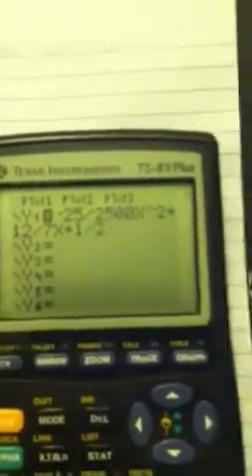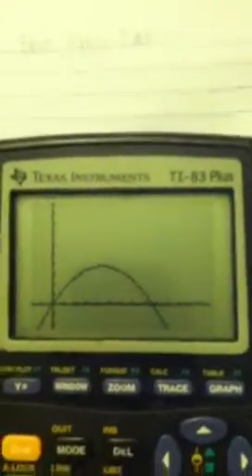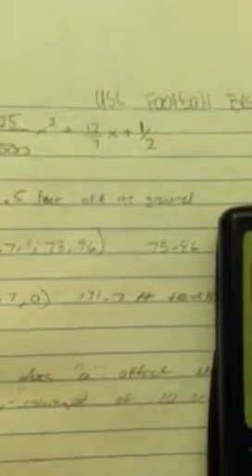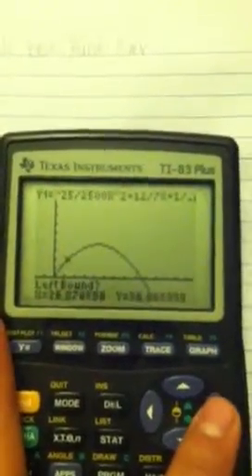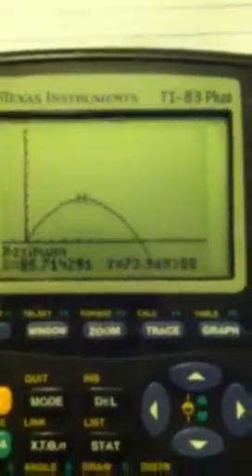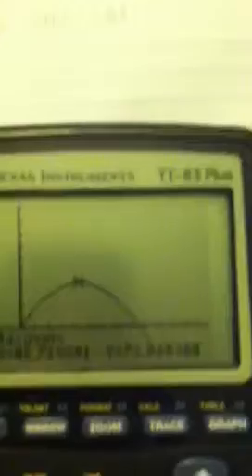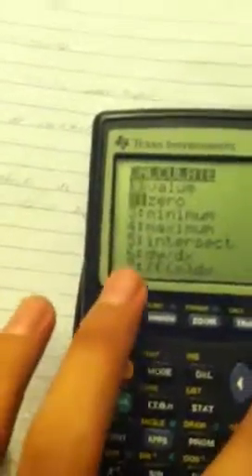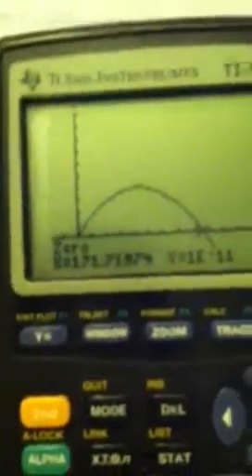Unit E concept 2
USC football best punt ever equation